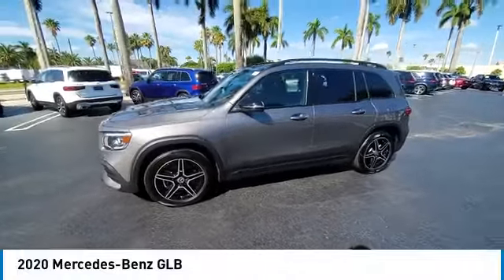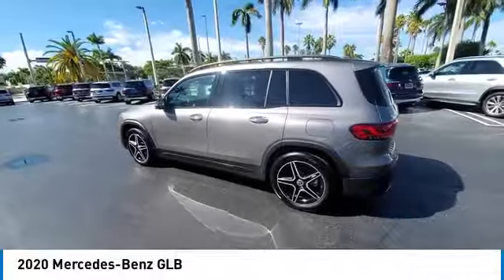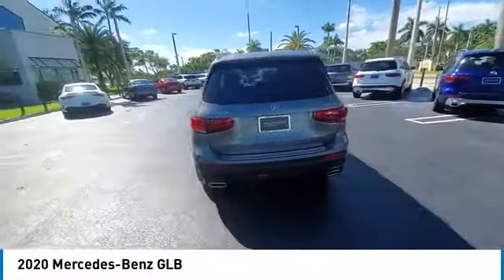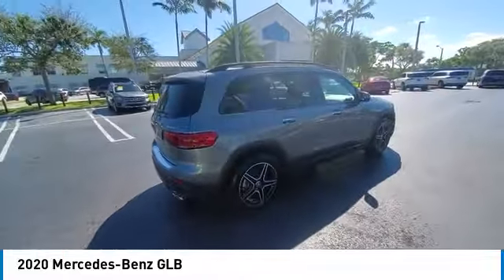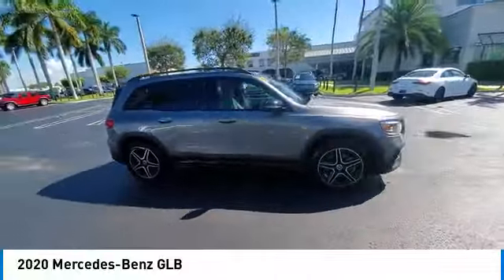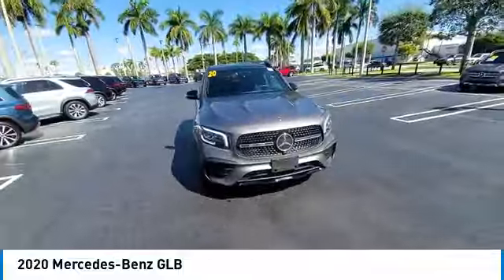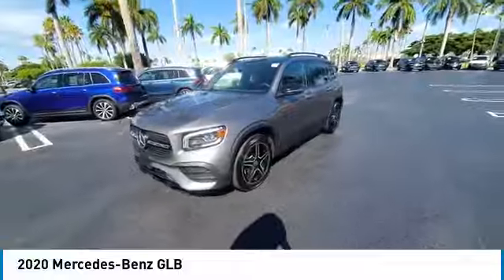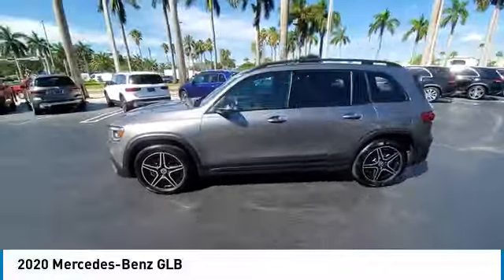2020 Mercedes-Benz GLB near me Cutler Bay, Homestead, Miami, Kendall B953CB B953CB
Used 2020 Mercedes-Benz GLB near me Cutler Bay, Homestead, Miami,FL at Mercedes Benz of Cutler Bay.